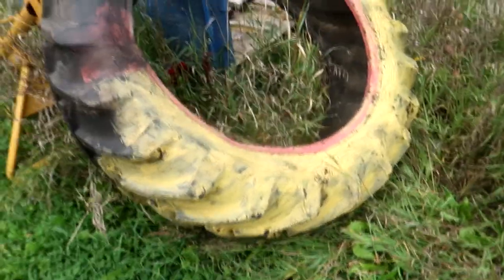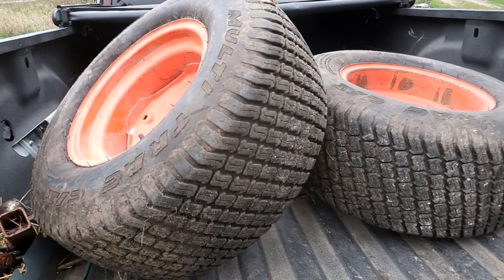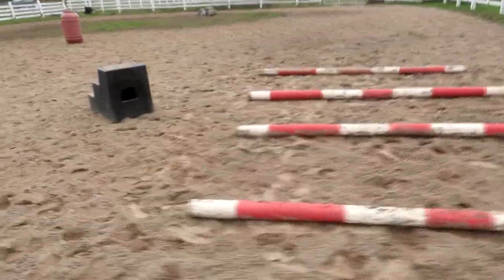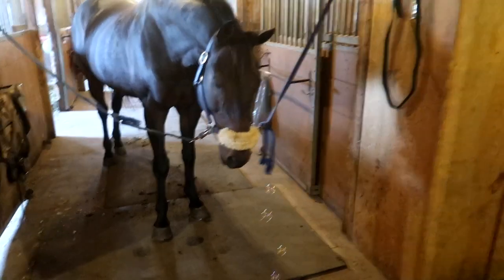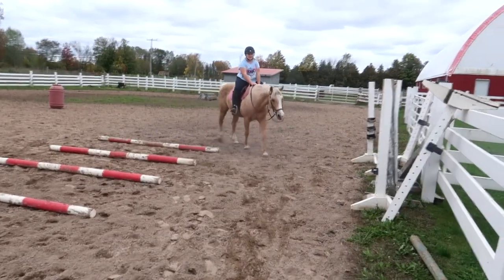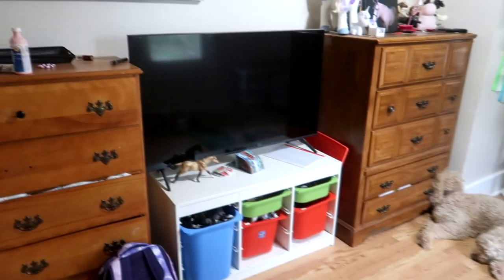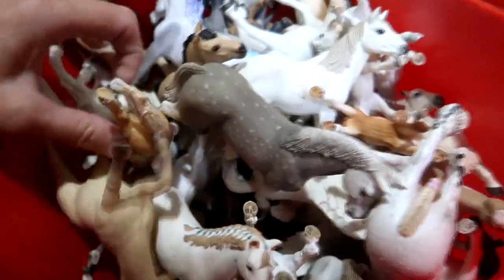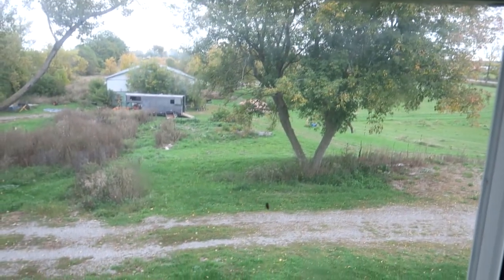Horses See Bubbles For The First Time!